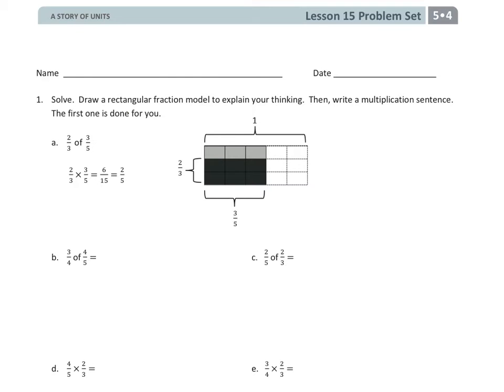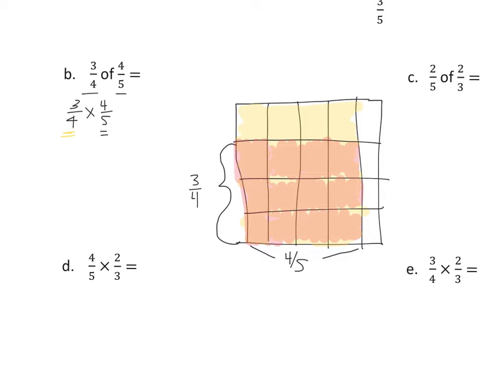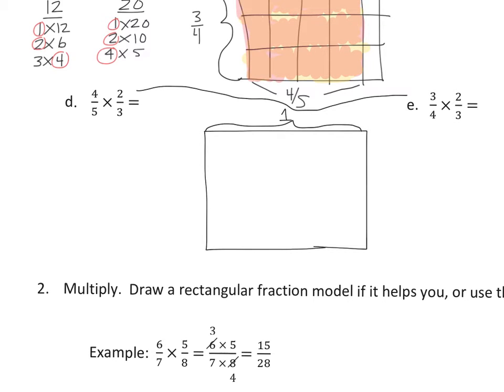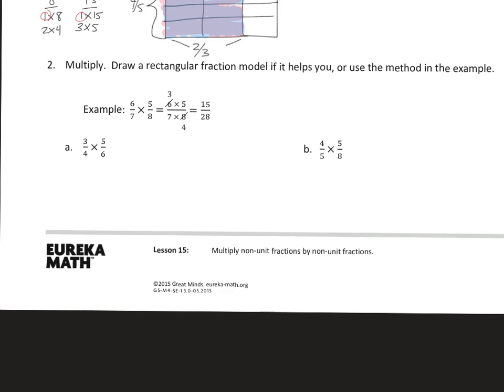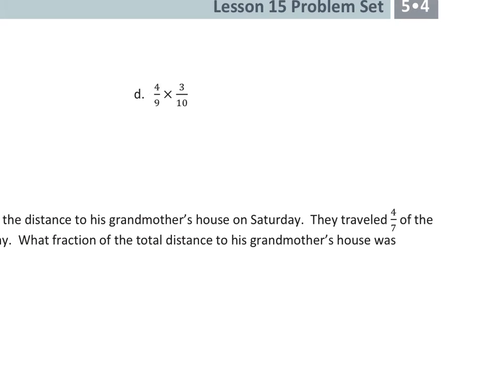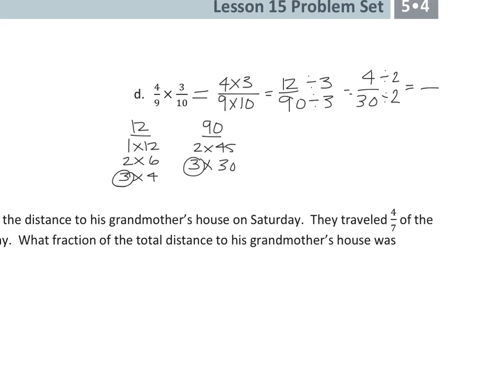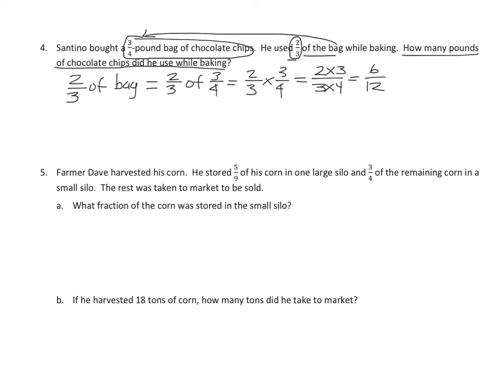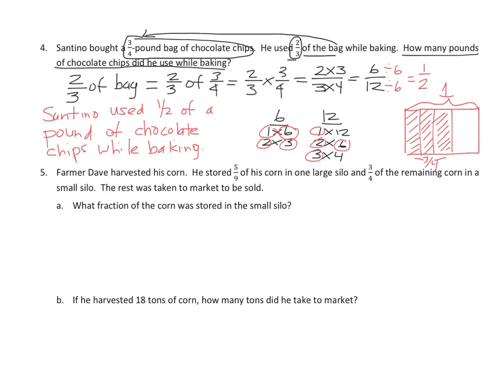Module 4 Lesson 15